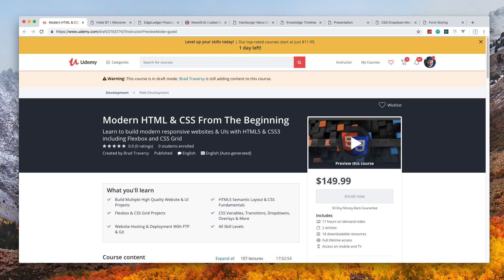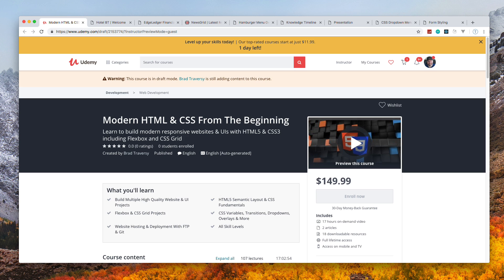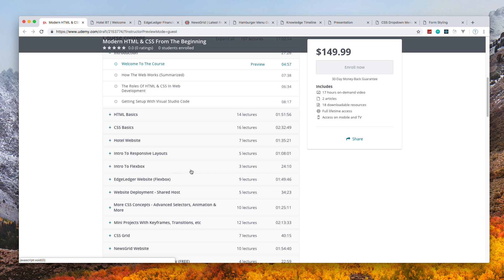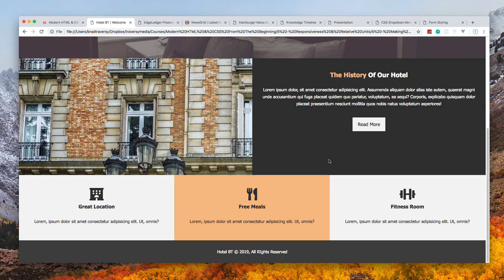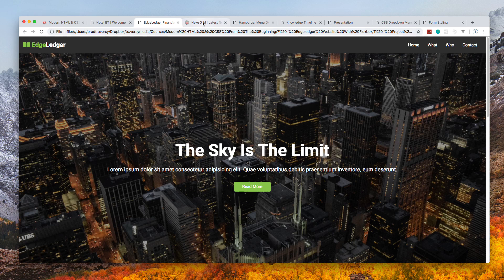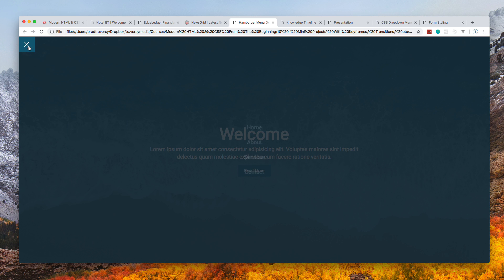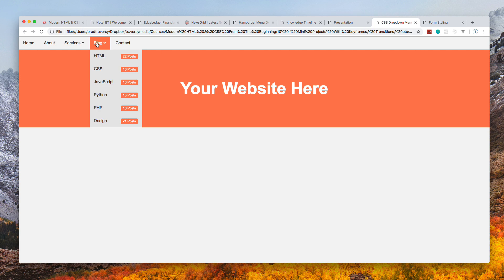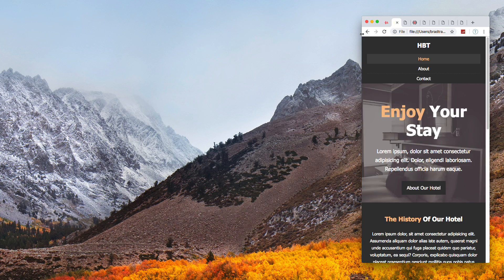Udemy Course Alert - Modern HTML & CSS